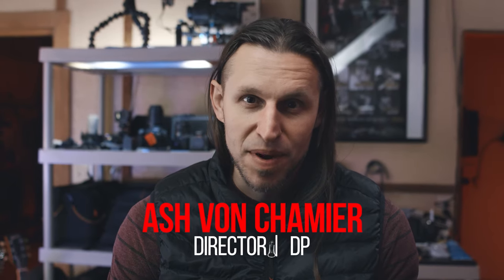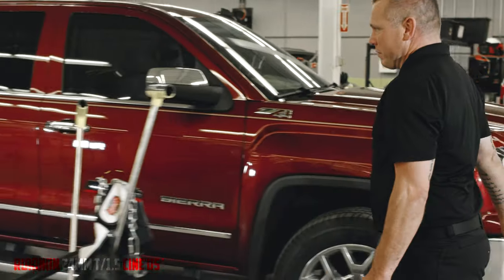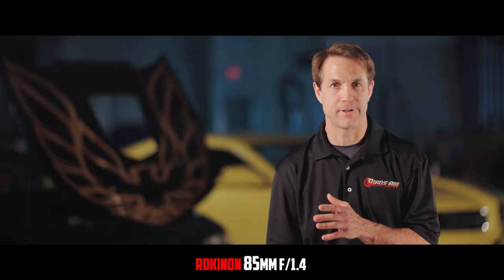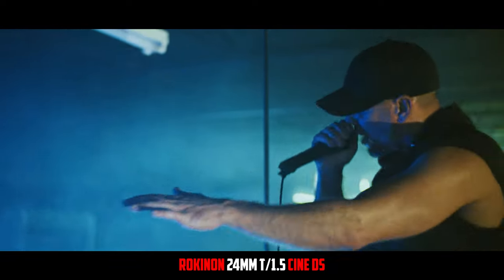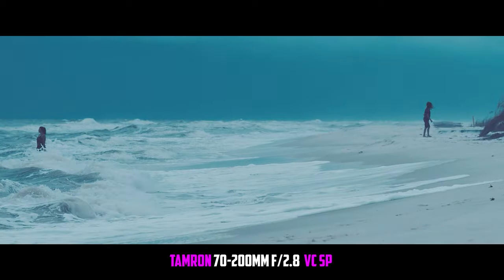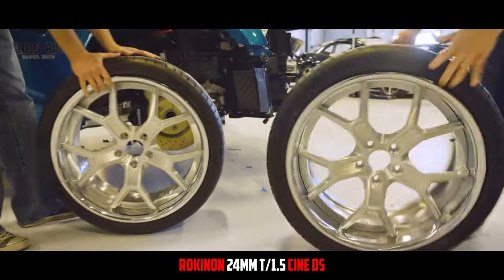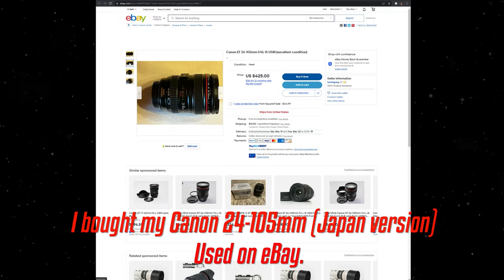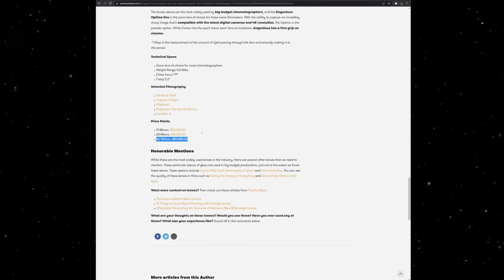BEST FIRST LENS TO GET - For Your First Camera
Buying your first real lens for your first camera can be intimidating financially. You know you are met with tradeoffs. BUT, there is a lens I recommend as the best way to go when have to start with just one real lens. I also provide a lot of production technique information of how and when you would use it, explore other options and explain why they may or may not be the right fit for you. This is not a wishy washy review of all lenses being great,  I really do put my foot down with a hard opinion about what the best lens choice is to start you off with if this is your first camera and you are starting from scratch in building up your lens arsenal.

I have been doing video production for 20+ years and am the owner of Rough Cut Productions.